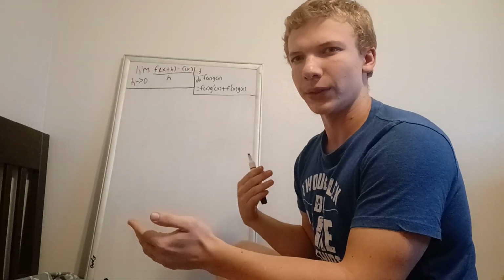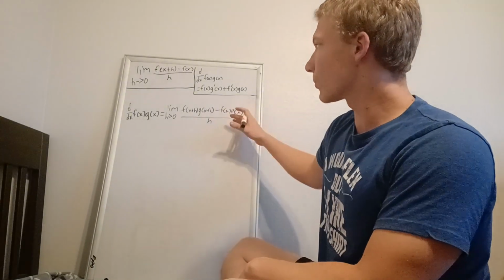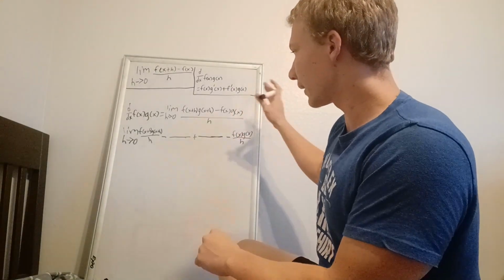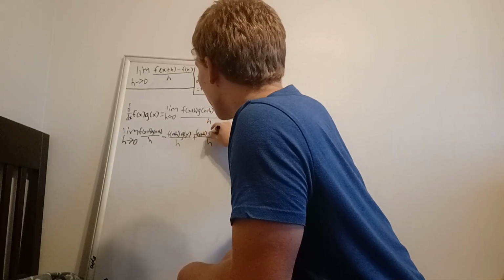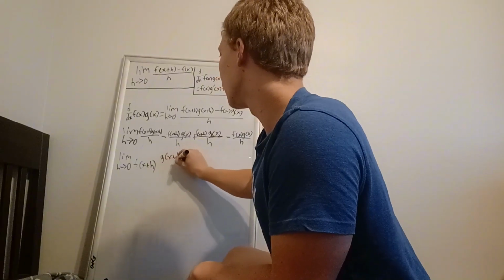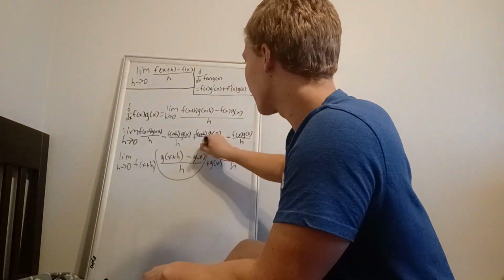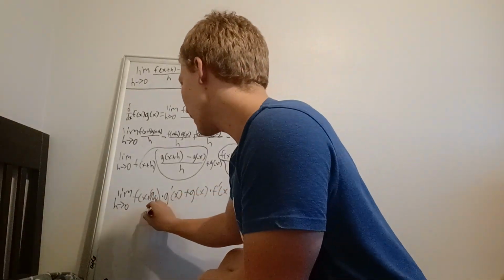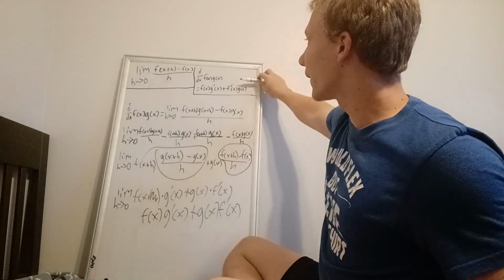Understanding Calculus - Where Does the Product Rule Come From?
In this video, I show a neat little trick to prove the product rule in derivative calculus. Hopefully this gives you guys a better appreciation for where these things come from.